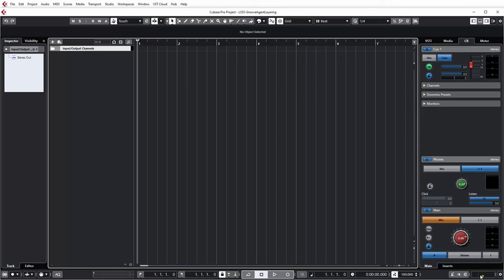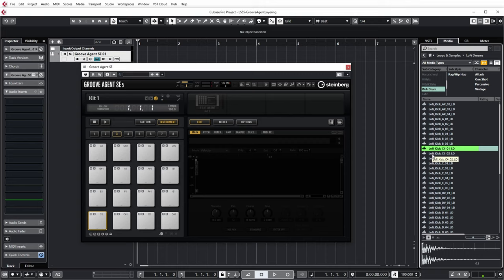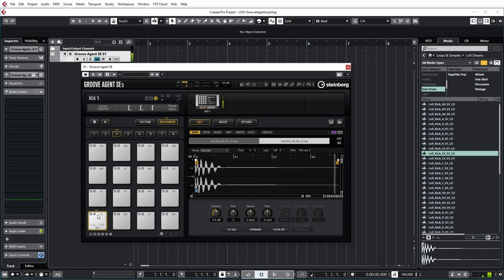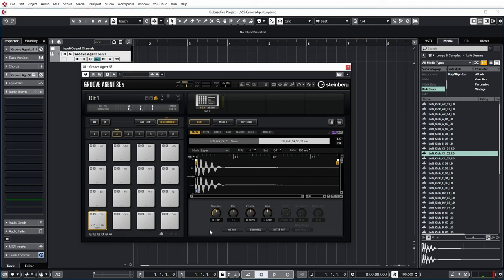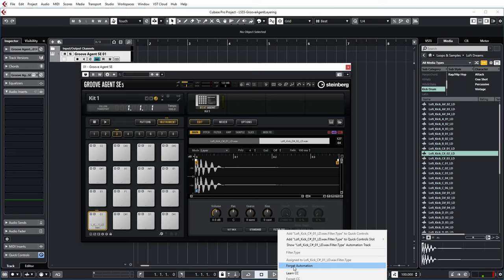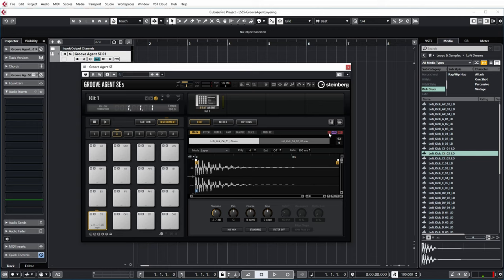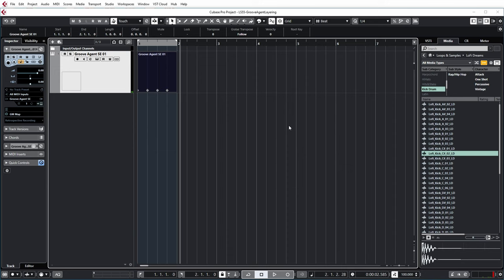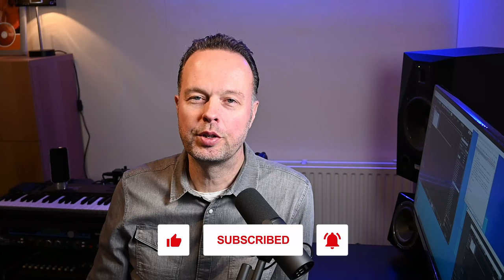How to layer drum samples in Cubase with Groove Agent!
In this video I take a look at how to layer and process/mix drum samples in Cubase 11 using Groove Agent.

I demonstrate how you can import samples onto the same pad in Groove Agent so that they can be easily triggered together. I then show how you can edit each sample on the pad individually by varying the volume and applying a filter to one of them.

Index:
00:00 Intro
00:22 Overview
01:24 Add Groove Agent
01:40 Find sample(s)
02:28 Add both samples to same pad
03:12 Velocity triggering by default
03:35 Choose layer mode for simultaneous triggering
03:56 Edit parameters of samples individually
06:36 Program kick
08:08 Outro